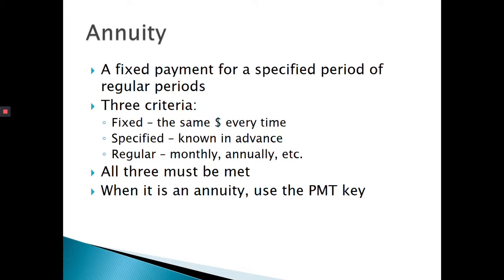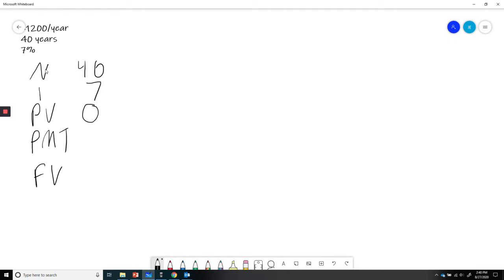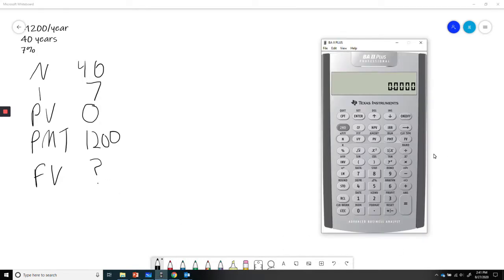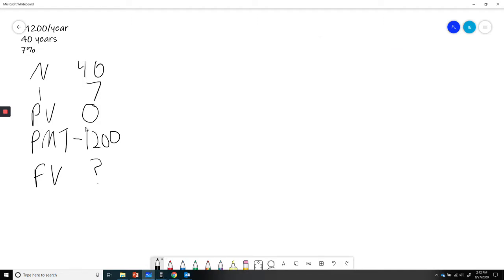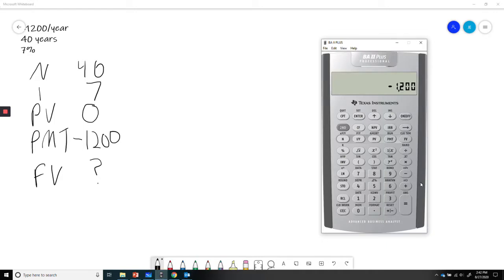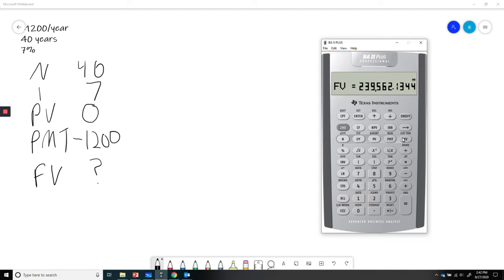Annuities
Dive into annuities and see how consistent investing can build significant wealth over time through Time Value of Money.